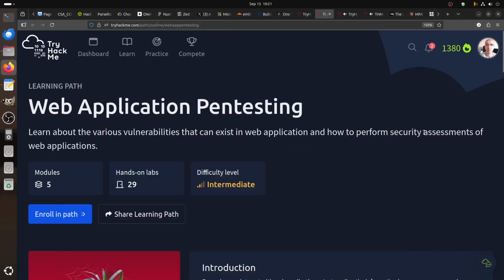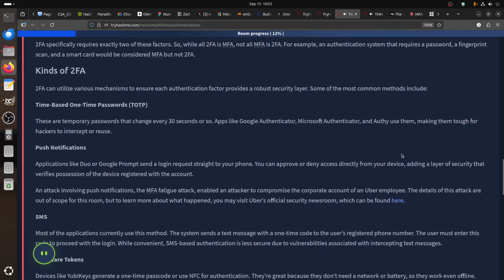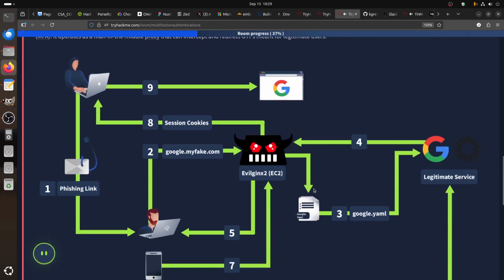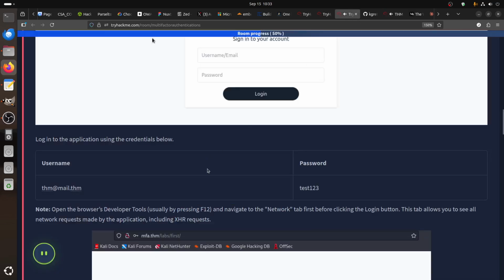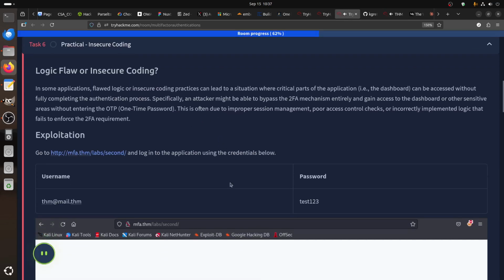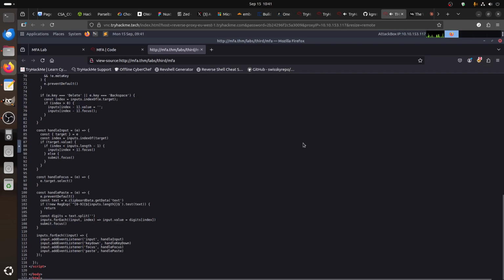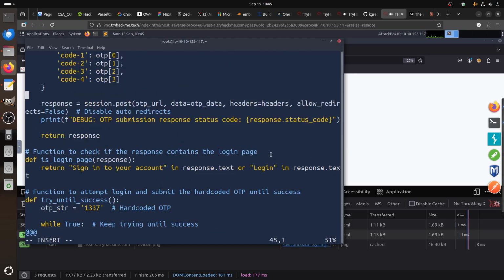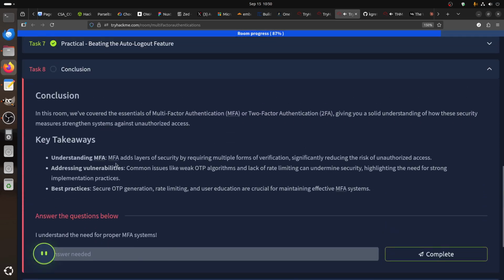TryHackMe Multi-Factor Authentication Full Walkthrough 2025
🚨🚨 Exploiting Multi-Factor Authentication. 🚨🚨

This part of Web Application Pentesting Path.

😸By the end of this room, you will:😸

    🚀 Understand the operational principles of MFA and its significance in strengthening an application's security posture.
    🚀 Explore the different types of authentication factors used in MFA setups.
    🚀 Gain insights into practical scenarios where MFA is implemented to protect sensitive data and systems.

🕵️‍♂️🕵️‍♂️ Room Tasks: 🕵️‍♂️🕵️‍♂️

🚩 [00:00] Task 1: Introduction
🚩 [02:14] Task 2: How MFA Works
 - When logging in to the application, you receive an SMS on your phone containing the OTP. What authentication factor is this?
🚩 [05:43] Task 3: Implementations and Applications
 - Is MFA an important factor in keeping our online and offline activities safe from threat actors? (yea/nay)
🚩 [06:58] Task 4: Common Vulnerabilities in MFA
 - What can be implemented to help prevent brute-forcing OTPs?
🚩 [08:52] Task 5: Practical - OTP Leakage
 - What is the flag in the dashboard?
🚩 [13:43] Task 6: Practical - Insecure Coding
🚩 [18:58] Task 7: Practical - Beating the Auto-Logout Feature (Python script)
🚩 [29:02] Task 8: Conclusion